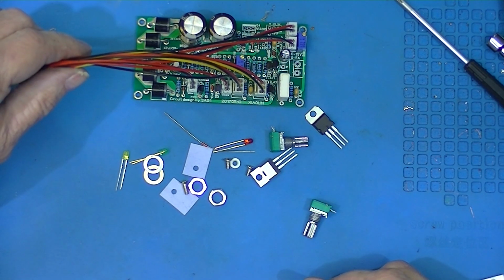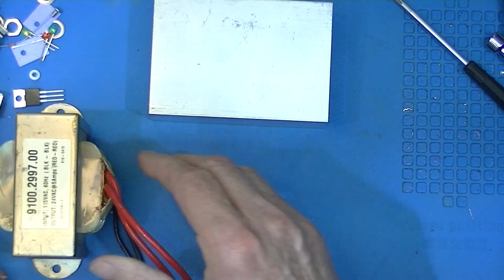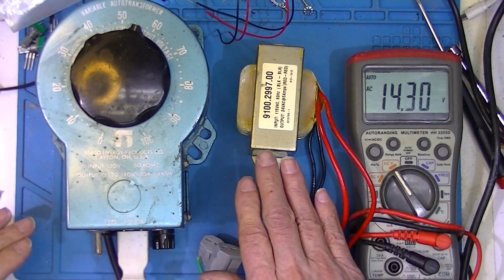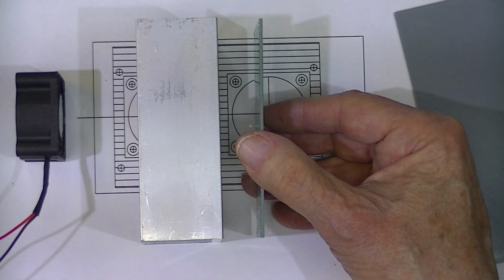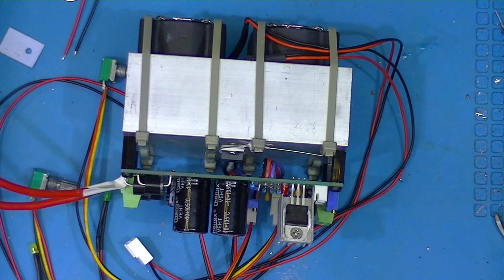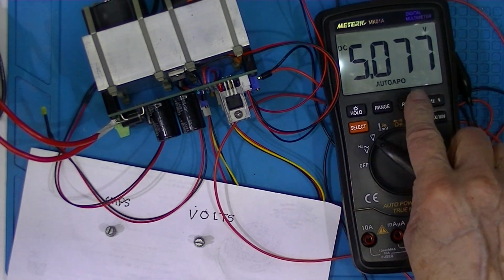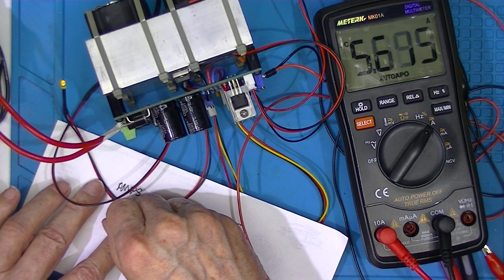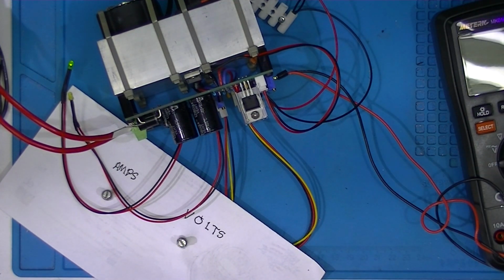15 Volt 5 Amp Chinese Power Supply Kit – Part 4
I have decided to shelf this power supply and revisit it later.